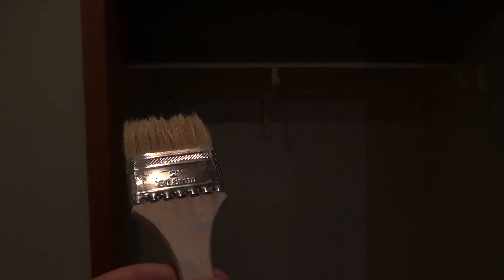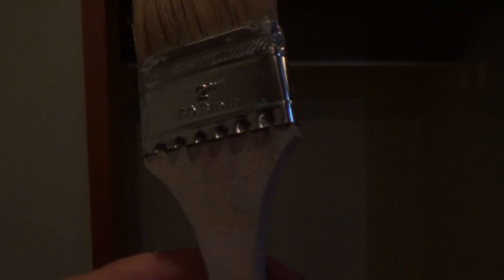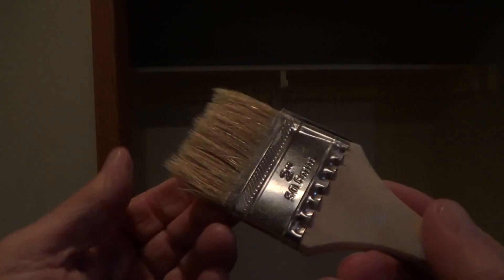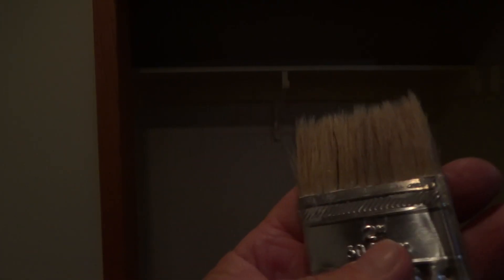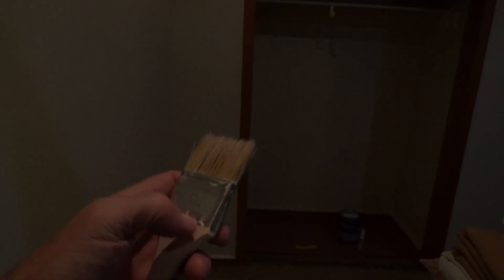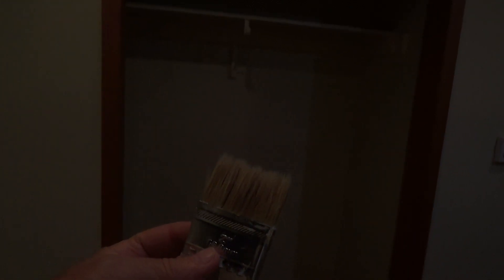Painting for Dummies Just Got Easy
Painting for dummies just got easy is what this DIY howto video is about. VideoJoe is right in the middle of painting a condo & he wants to show you a few more things he wanted to tell you when you get ready to paint your condo or house or bedroom or. Watch & learn as VideoJoeShows you what VideoJoeKnows...painting for dummies just got easy.